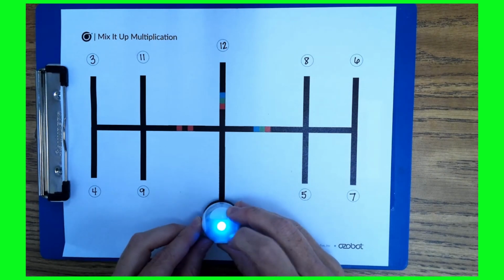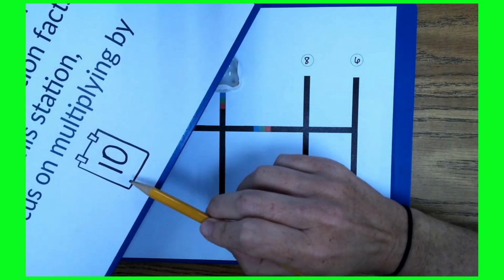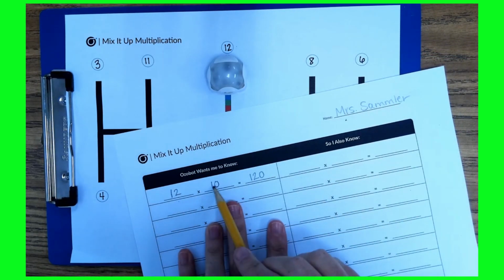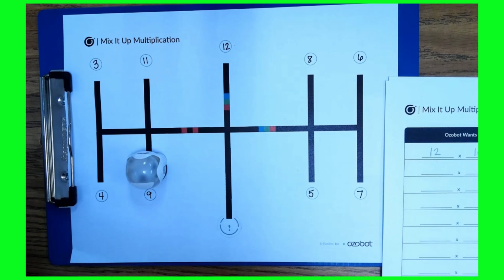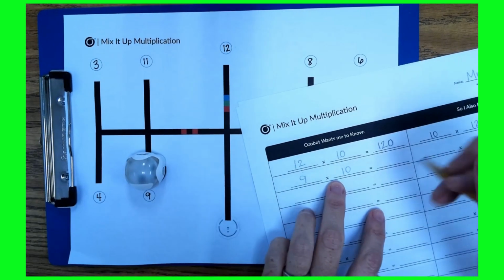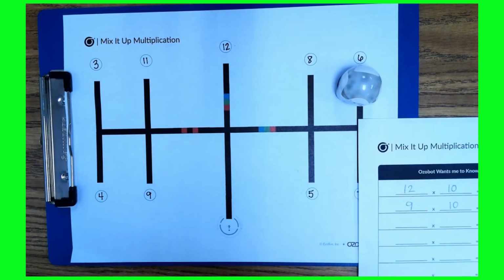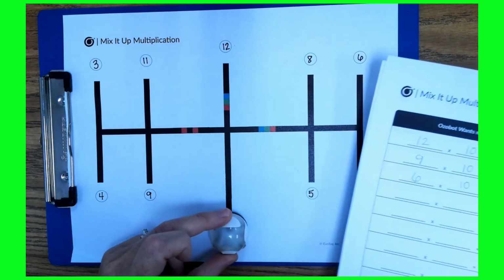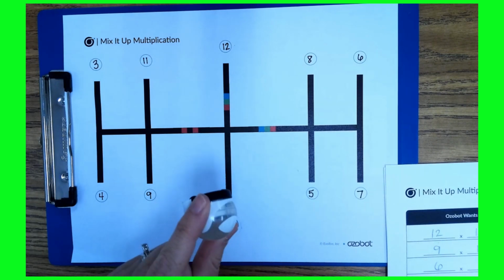Multiplication Mix Up